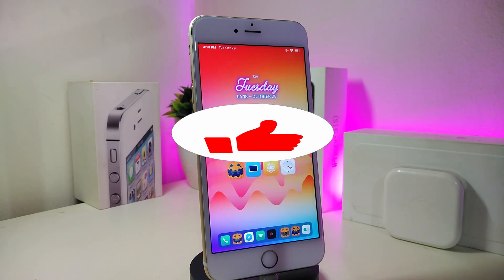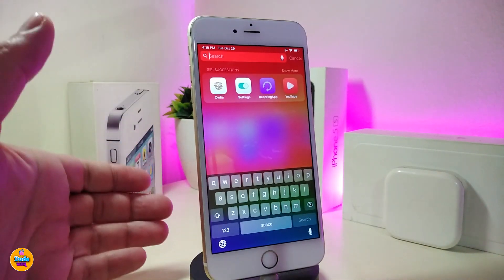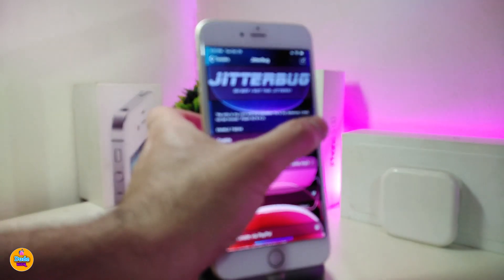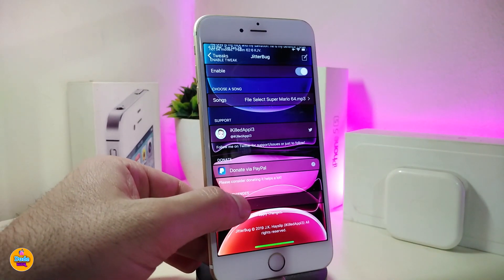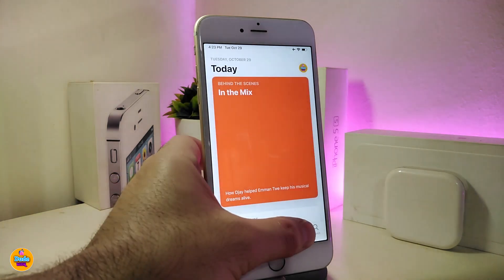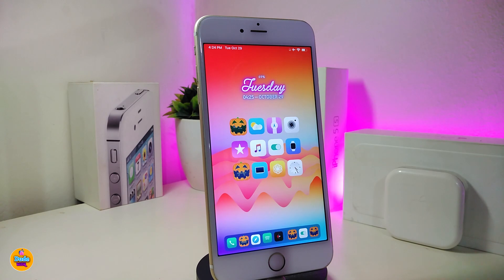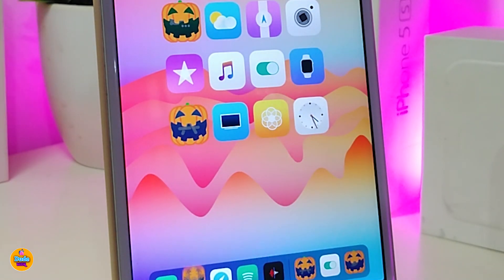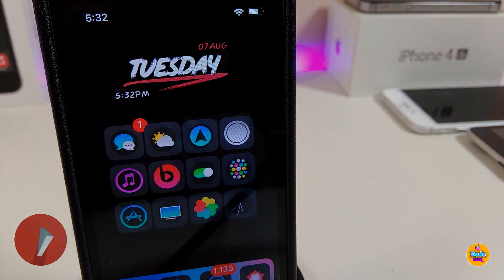NEW Jailbreak Tweaks for iOS 12- 12.4! (Cydia & Sileo)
Tweaks List:
IOS13KeyboardSound    BigBoss

Theme:  Litt13